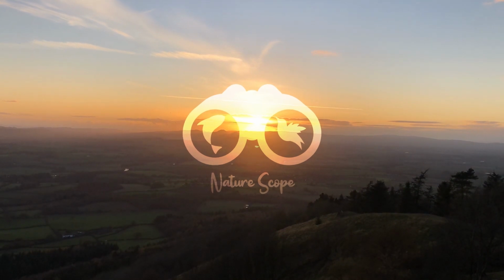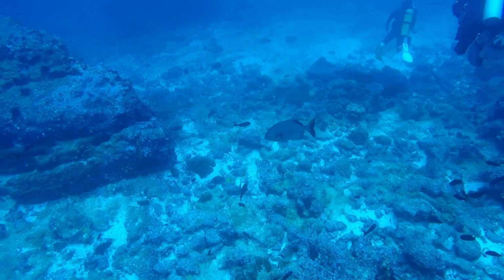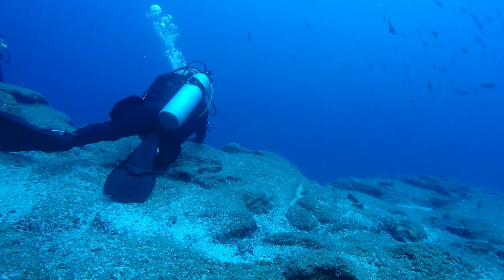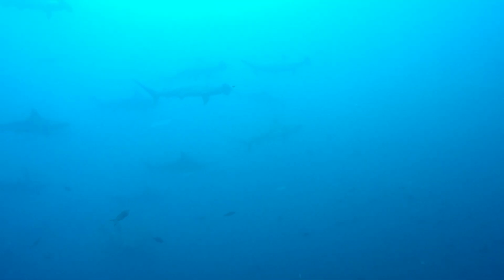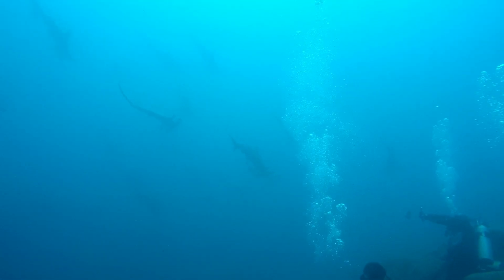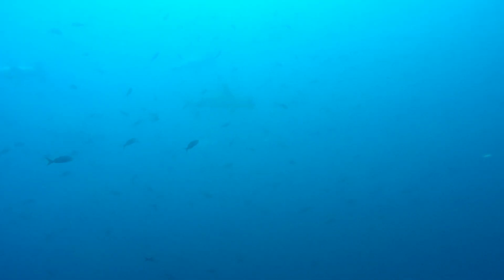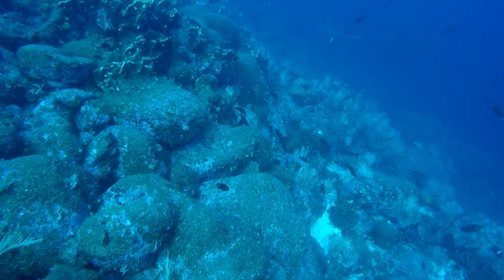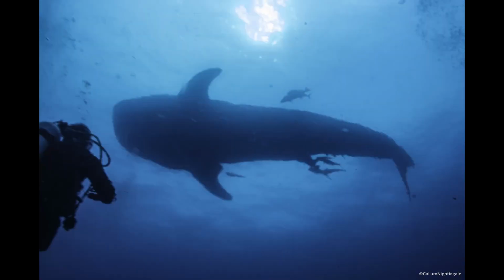LARGEST FISH IN THE WORLD!? (INCREDIBLE Marine Life, FISH and SHARKS) | Galapagos Scuba Diving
Part 2 of Callums Galapagos scuba diving trip. In this one he continues to see some of the most incredible marine life you’ll ever see and swims with a giant of the ocean. Enjoy.

Special thanks to Andy Nightingale for allowing us to use some of his footage in this video.

NatureScope highlights all aspects of Nature and Wildlife. We capture nature for nature lovers.